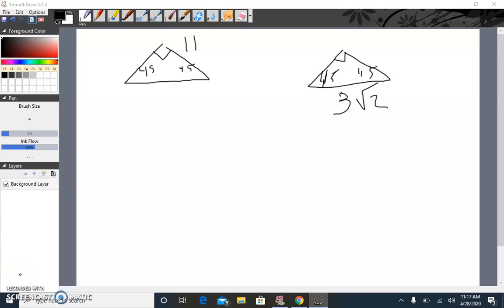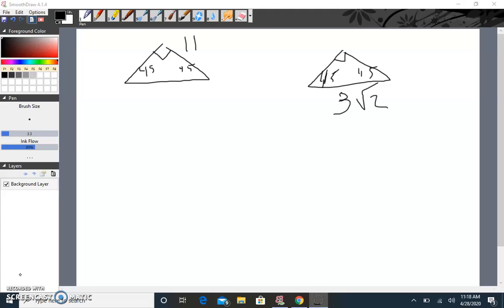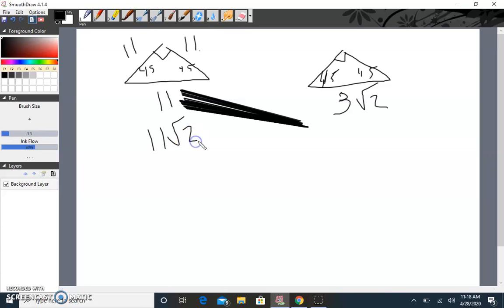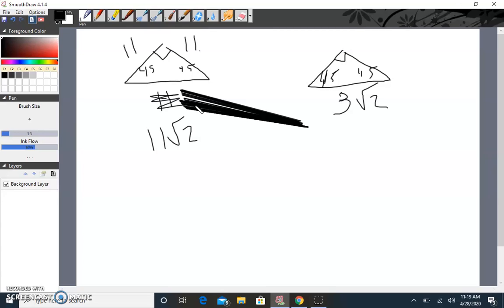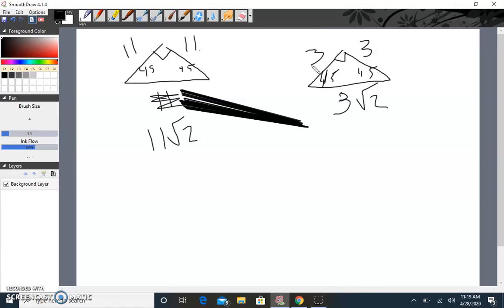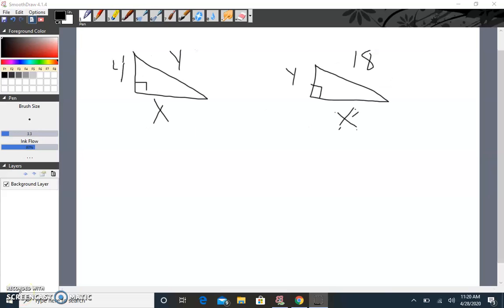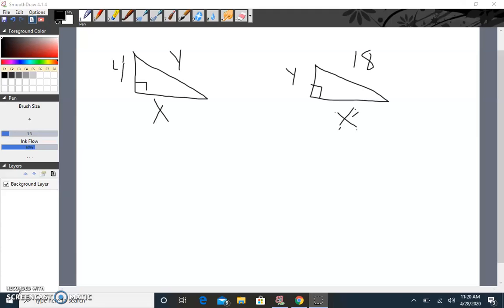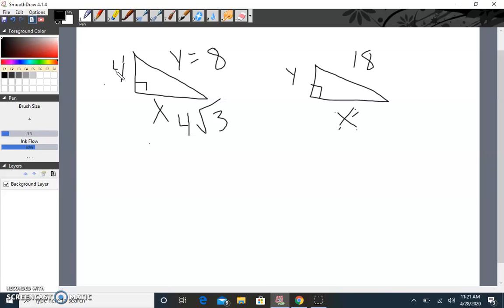Chapter 9 Special Triangles